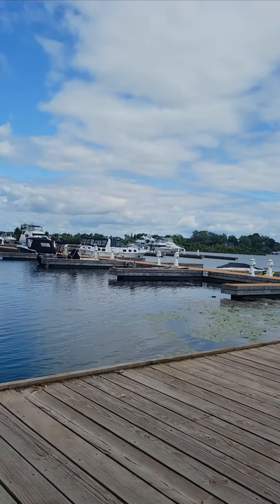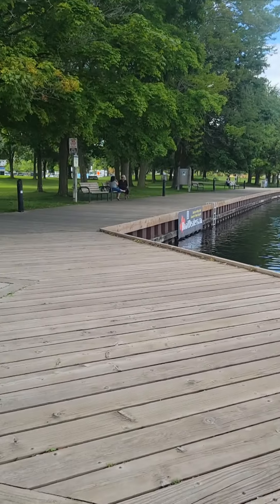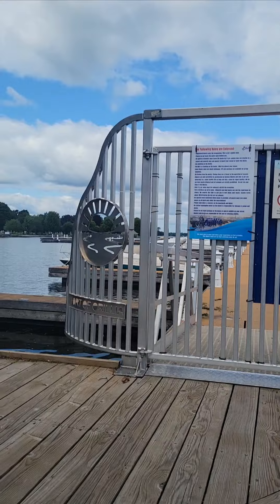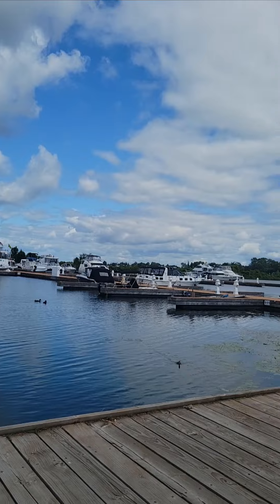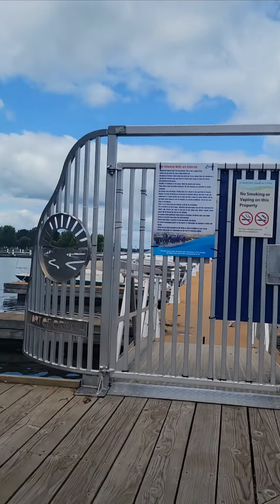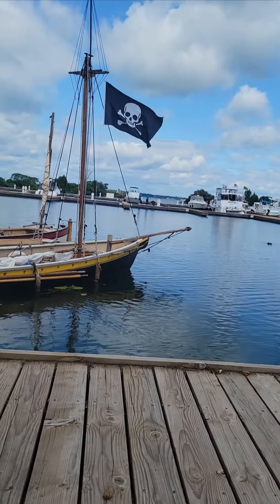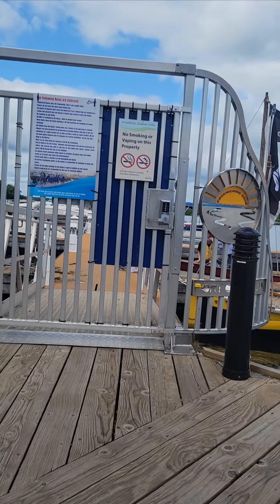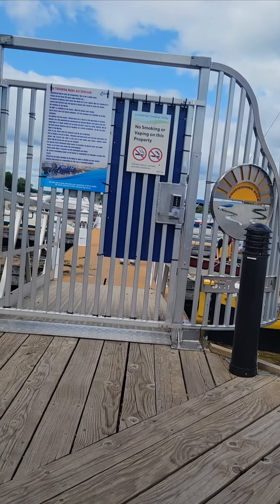Couchaching Docks Park Beach Centennial Park 2024, and there's some construction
Lake Couchaching Beach Park Centennial Patk.